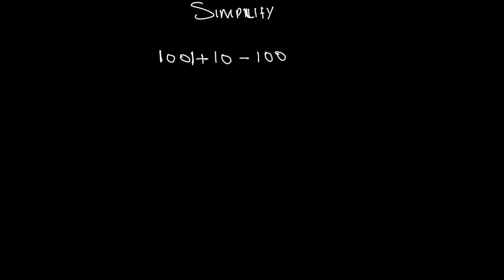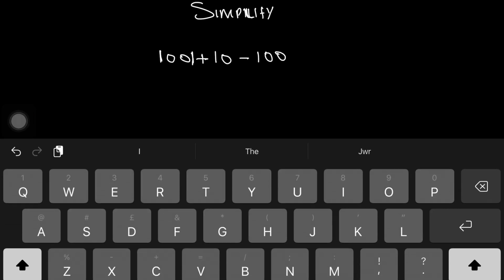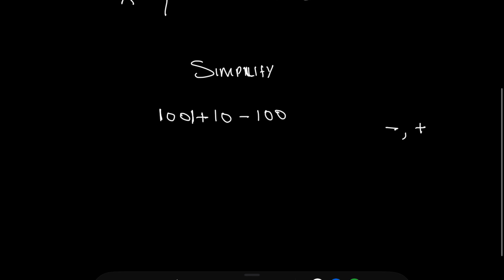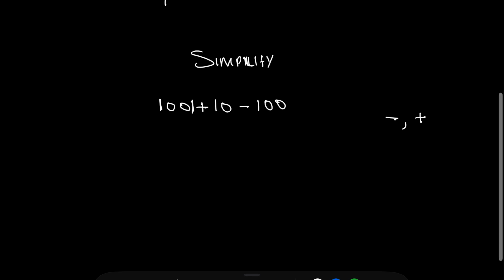90% Stumps In This Math Question! | Pemdas Famous Example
90% of people get this one wrong!  Test your math skills with this famous PEMDAS example. Watch as I break it down step-by-step and show you the correct solution. Can you solve it?

PEMDAS examples with solutions
Famous math problems with solutions
PEMDAS practice problems with answers
Order of operations math problems
PEMDAS math questions and answers
Common math problems and solutions
Math problems that stumped everyone
PEMDAS and BODMAS examples
Math challenges with solutions
PEMDAS practice questions
Famous math puzzles and solutions
Order of operations practice problems
Math problems with PEMDAS solutions
PEMDAS examples and answers
Tough math problems and solutions